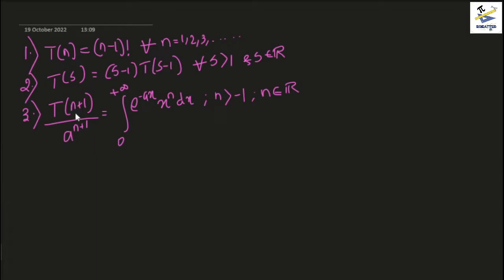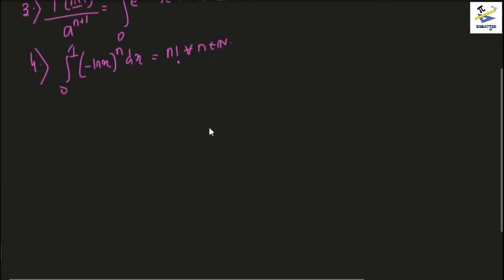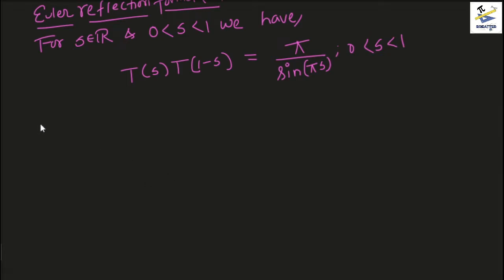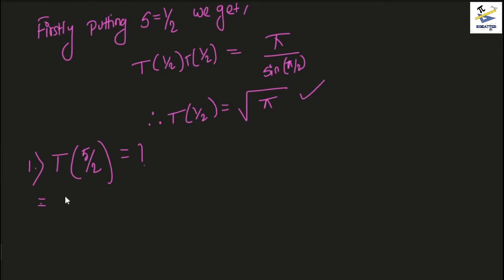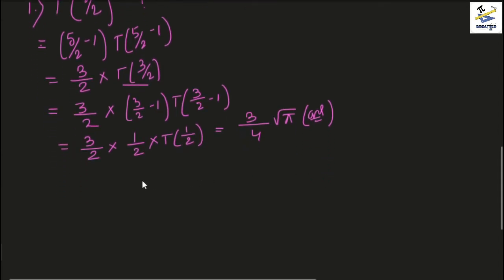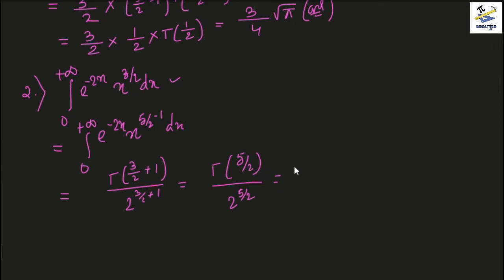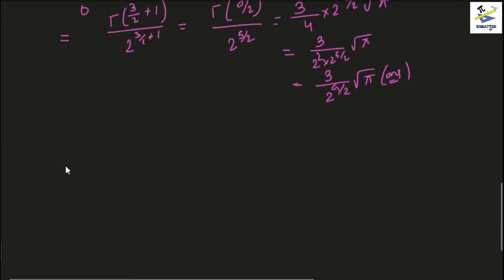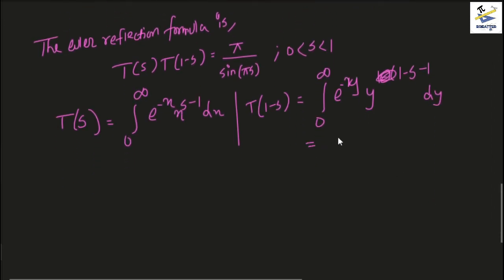Evaluation of Gamma(1/2) - Breatter Maths